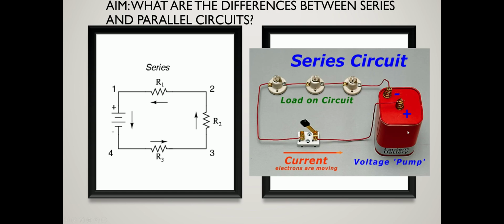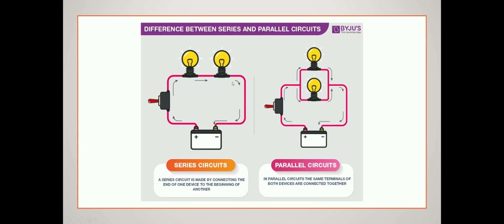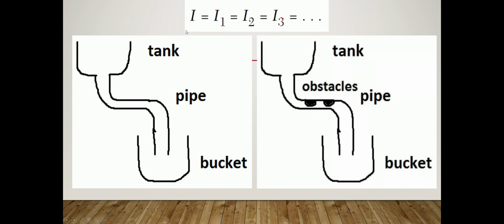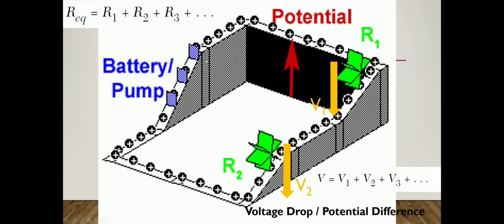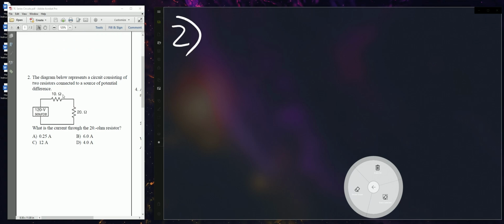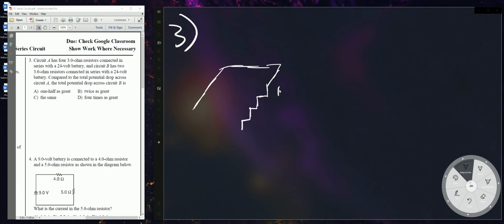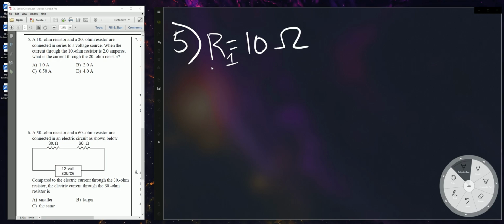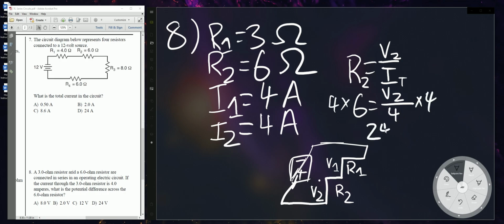7E Series Circuits